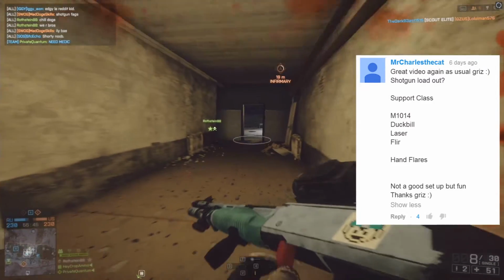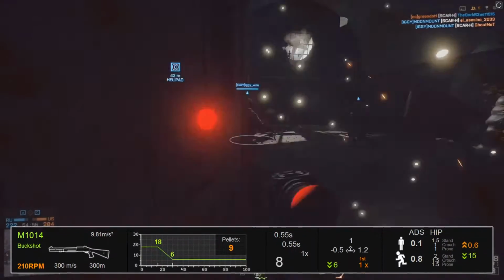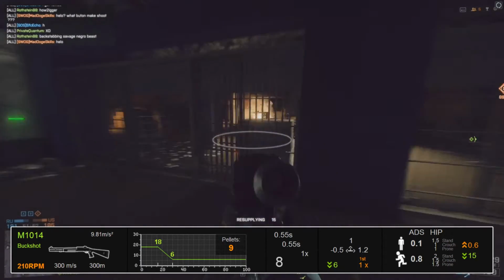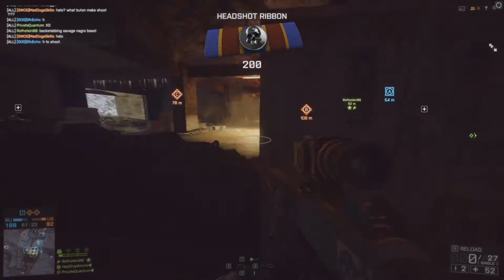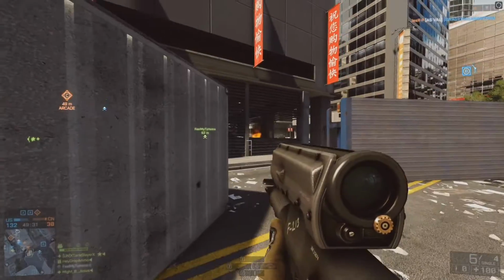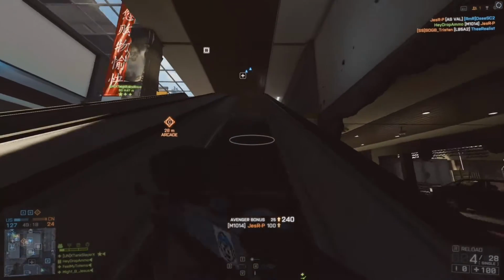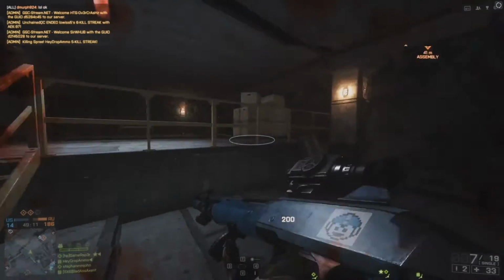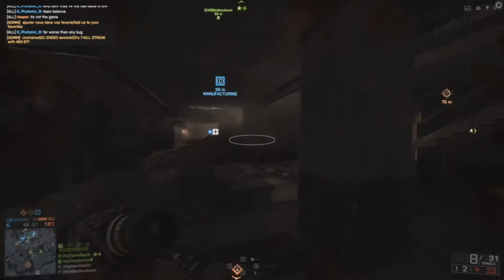M1014 Shotgun Review [PRE-PATCH] - Battlefield 4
What did you guys do to me...

This week's episode of Kit Up! looks at the M1014 Shotgun with the FLIR optic, laser sight, duckbill, and my personal addition of the stubby grip. Hope you guys enjoy the video! :)

Griz